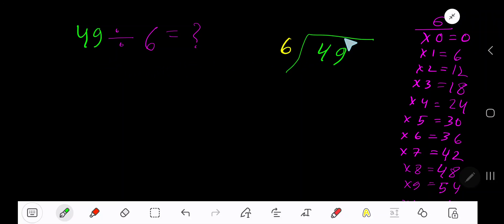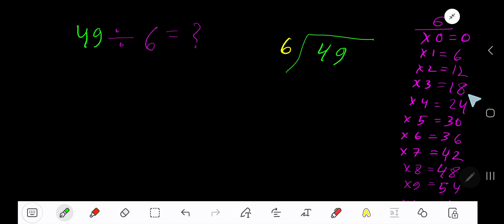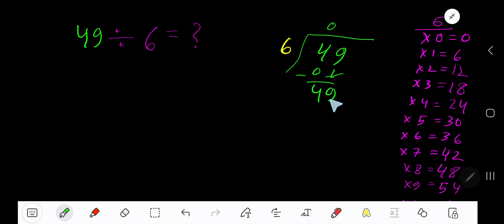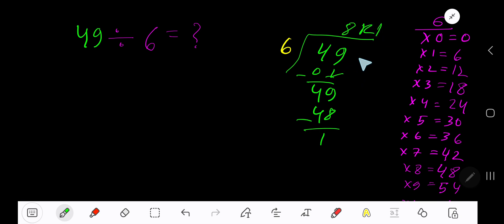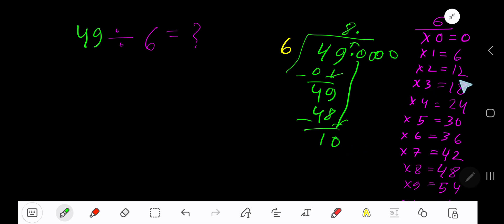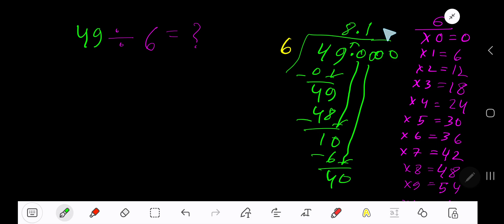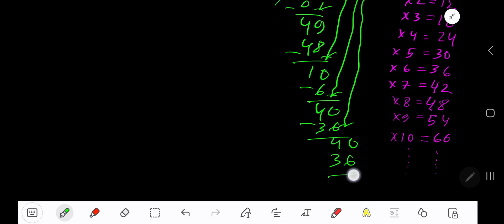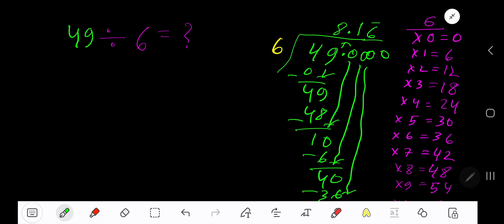49 Divided by 6 ||Long Division with One digit Divisor ||Quotient, Remainder ,Dividend